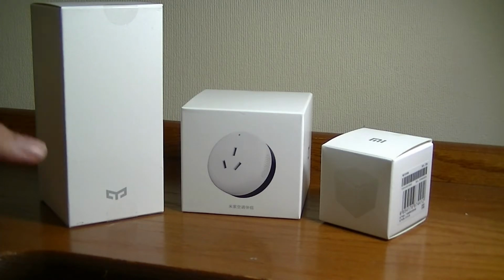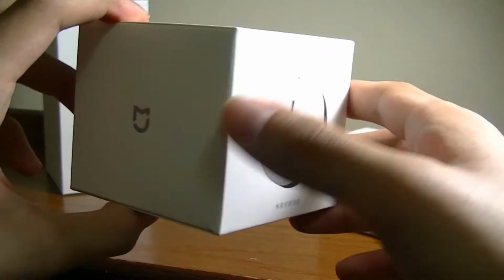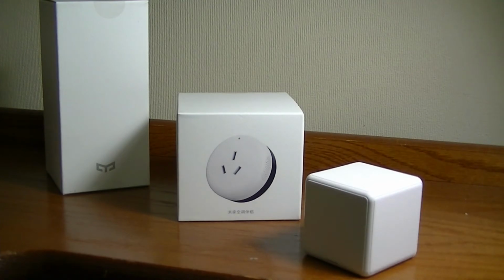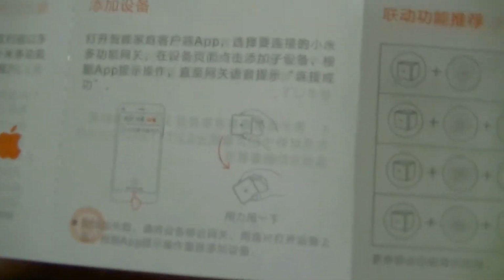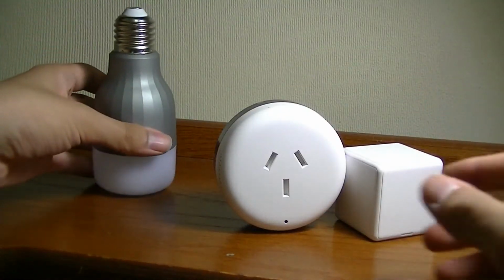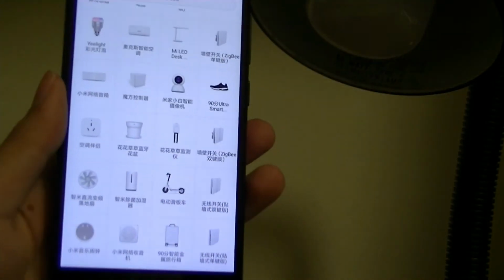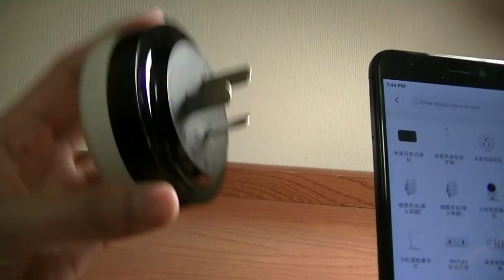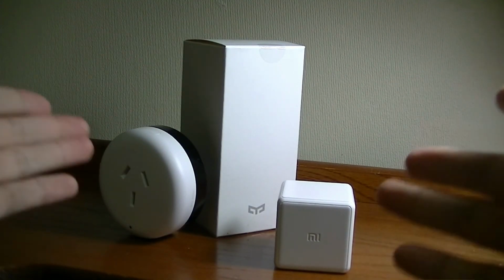First Look: Xiaomi Mijia Smart Home Devices Kit #2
Includes: Yeelight RGB/ Mi Home AC Gateway / Magic Controller

Details:
This Xiaomi Yeelight RGBW E27 Smart LED Bulb / Mi Home Air Conditioner Companion / Magic Controller Kit will bring you different life experience. Xiaomi Yeelight RGBW E27 Smart LED Bulb features 16 million colors RGB light and 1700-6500K adjustable white light, offering you the most wonderful ambient lighting. With WiFi technology, you can control your light from your bedroom to your backyard. Mi Home Air Conditioner Companion enables you to remotely control the air conditioner by your smartphone. It can count the power usage and detect the actual power to help you lower the consumption. Original Xiaomi Mi Magic Controller Powered by 1 x CR2450 button battery ( included ) is a smart home control center. Match with Xiaomi multifunctional gateway to use, it will be a magic device for you.

Main Features:
Yeelight
● Power: 9W / 220V / 50Hz / 0.1A
● Base type: E27
● Lumen: 600h
● Lifespan: 25000h
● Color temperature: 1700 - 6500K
● 1600 million colors for choice
● Freely adjust the color brightness
● Built-in WiFi module, you can connect to the WiFi without gateway and smart control it by mobile phone

Air Conditioning Companion
● Temperature and humidity sensor
● Intelligent timing and reservation
● It can detect actual power of air conditioner and aggregate the power consumption

Magic Cube Controller
● 6 hand gestures: push, shake, knock, rotate, overturn 90 degrees, overturn 180 degree
● Match with Xiaomi multifunctional gateway to use
● Powered by 1 x CR2450 button battery ( included )

Package Contents: 1 x Yeelight, 1 x Air Conditioning Companion, 1 x Magic Cube Controller